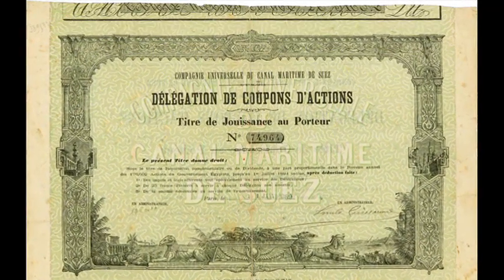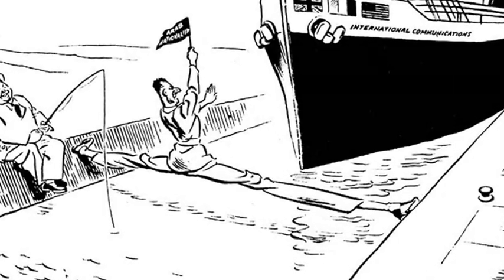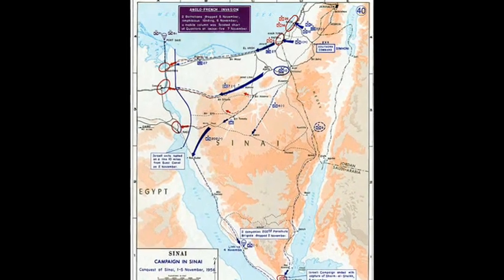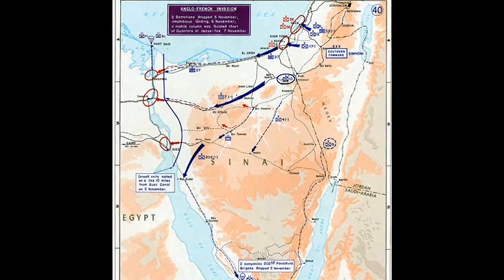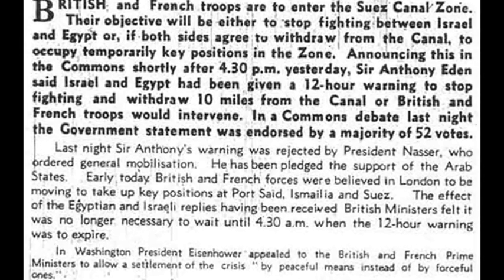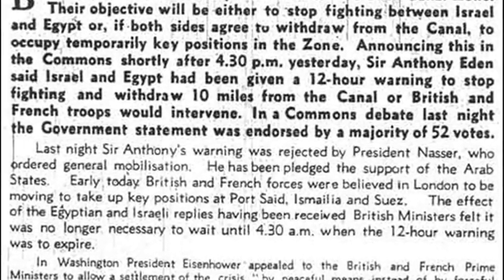29th October 1956: Suez Crisis begins as Israel invades Egyptian Sinai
Egyptian President Gamal Abdel Nasser had nationalised the Suez Canal on 26 July. He had been careful to pay compensation to shareholders of the Suez Canal Company after the nationalisation, but both Britain and France were concerned about the potential economic and political problems that might ensue if Egypt chose to limit their access to the canal. They were particularly worried about access to oil from the Persian Gulf. Meanwhile, Israel was angry that Egypt had closed the canal to their shipping and blockaded the Gulf of Aqaba.

Months of tense negotiations failed to reassure Britain and France who secretly began preparing a military response to take back control of the canal in alliance with Israel. An agreement between the three allies was concluded at Sèvres in France on 24 October. The Protocol of Sèvres called for a full-scale Israeli assault on Egyptian Sinai on 29 October, which would be followed the next day with calls from Britain and France for the two sides to withdraw from the Canal Zone. Their troops would then move in to the area and place it under Anglo-French control.

The Israeli invasion took place on 29 October as agreed, and Nasser rejected the demands to withdraw his troops from the canal. In response British and French forces invaded the Egyptian city of Port Said on the night of 5-6 November.

The invasion was met with international condemnation that pressured British Prime Minister Anthony Eden into calling a ceasefire just a day later.